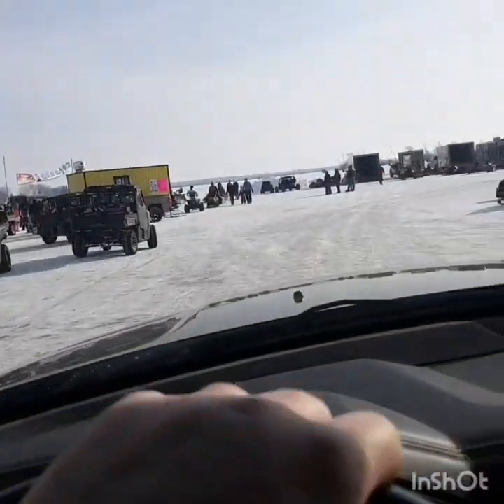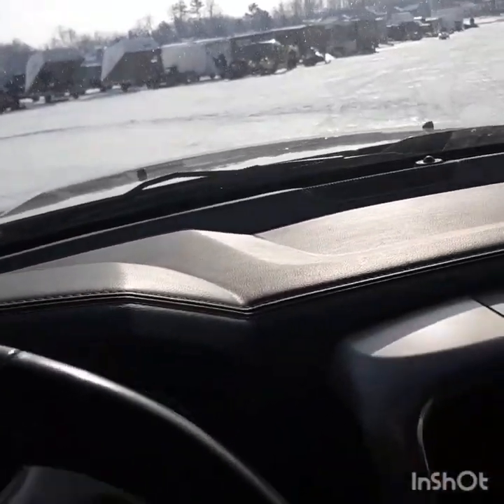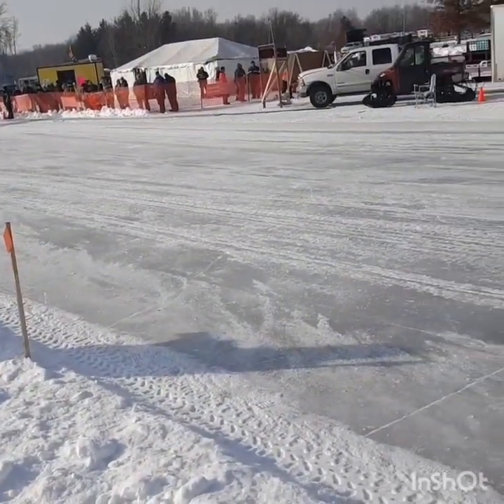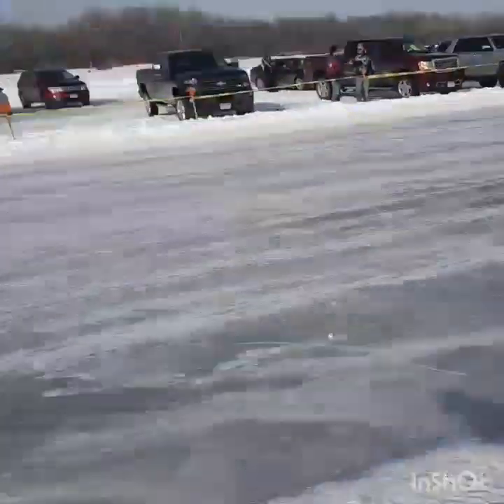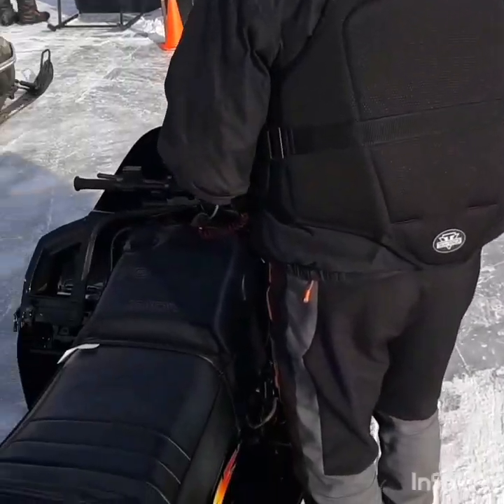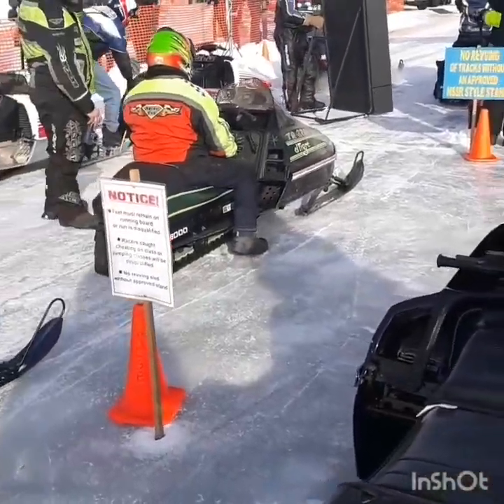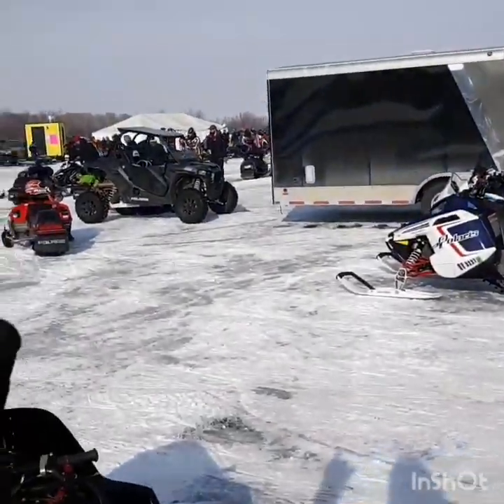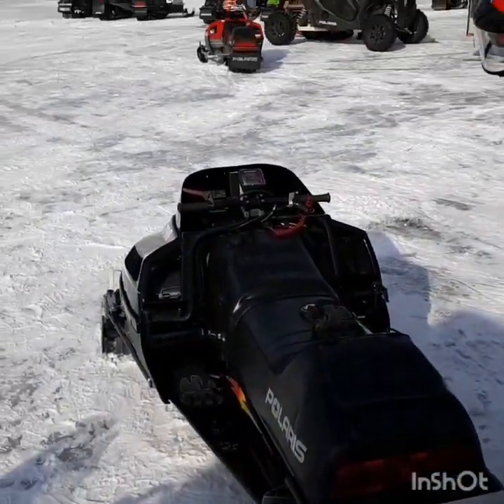Watching radar runs.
Took a couple hours to watch some racing then back to the farm.